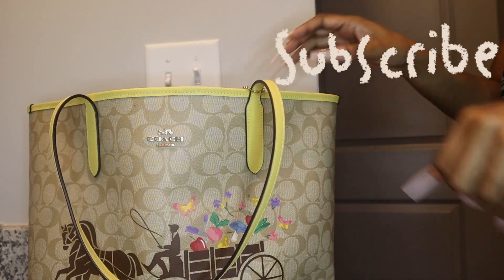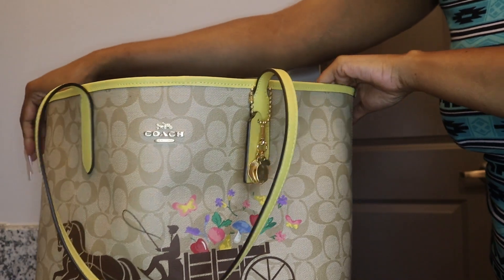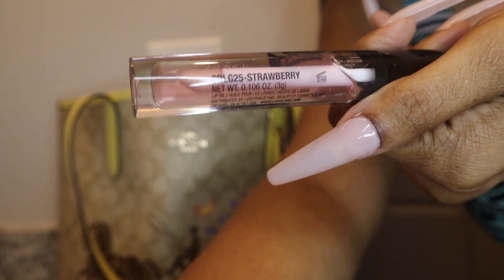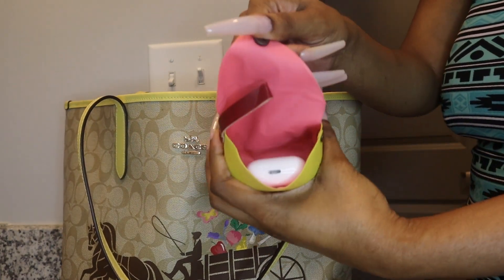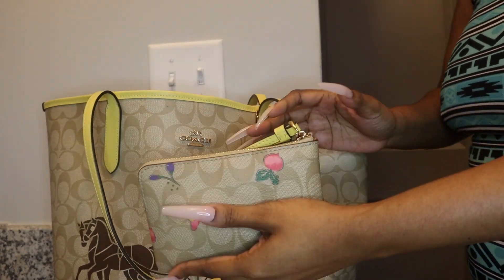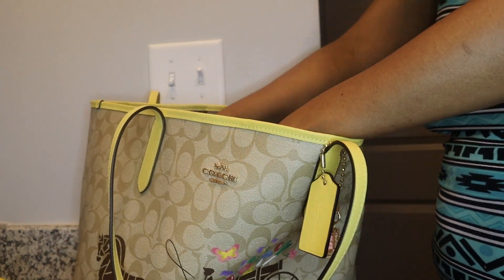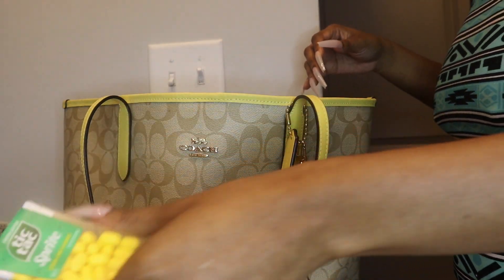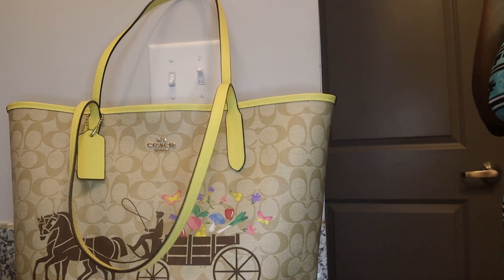What's in my purse 2023|Coach Dreamy Veggie Print City tote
Heyyyy this a what's in my purse video my current bag that I love so much that I have had for a couple years now one of my favorite bags in my purse collection

Let me know if you have this dreamy veggie print tote bag.